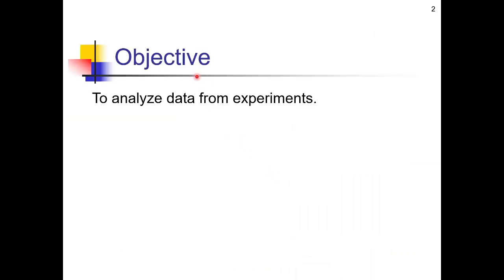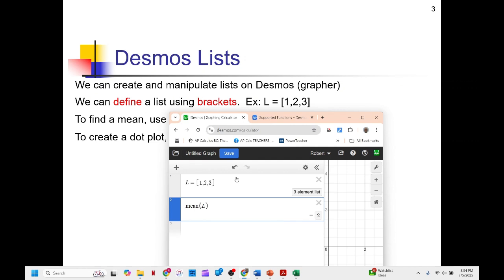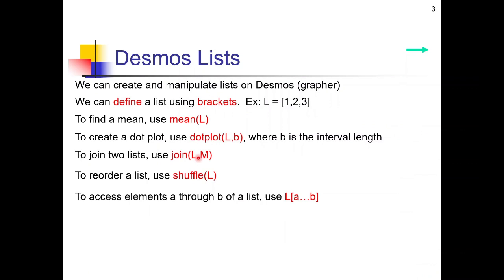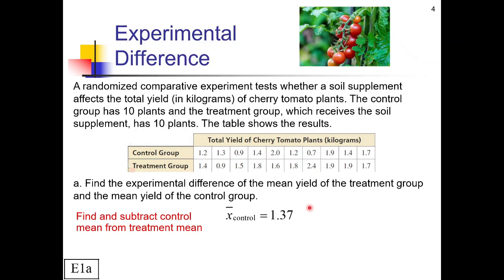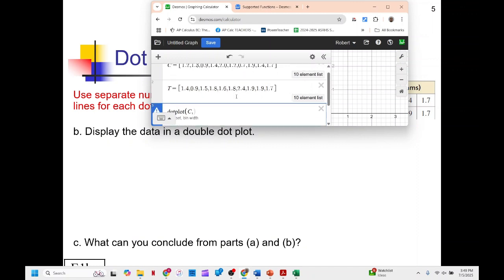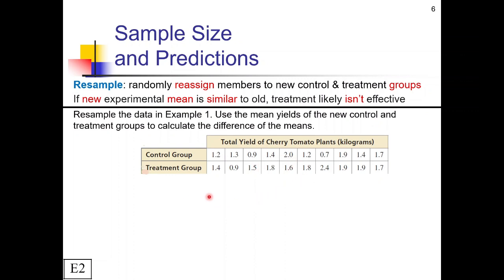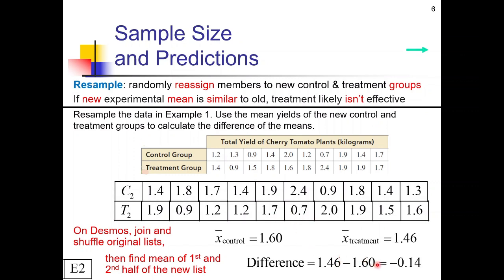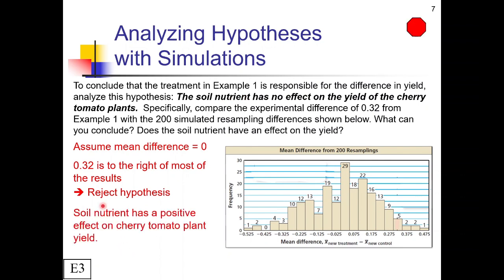Making Inferences from Experiments: Lesson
Topic: Making Inferences from Experiments